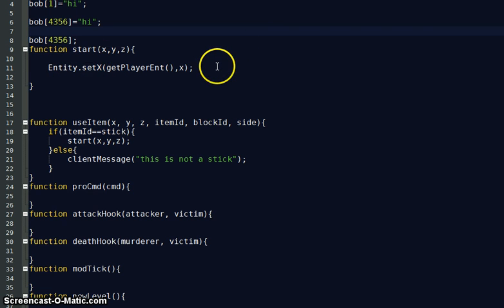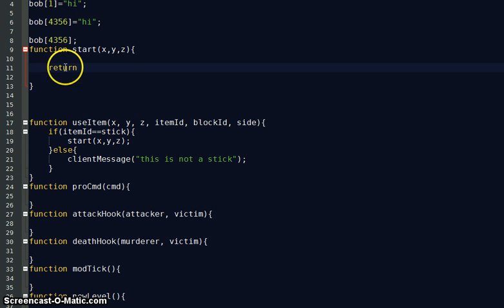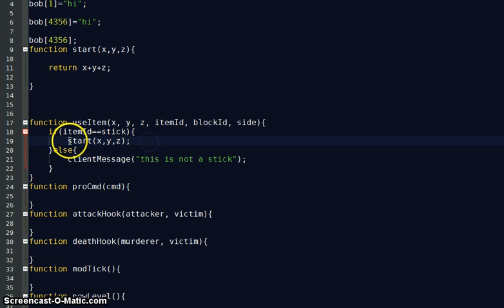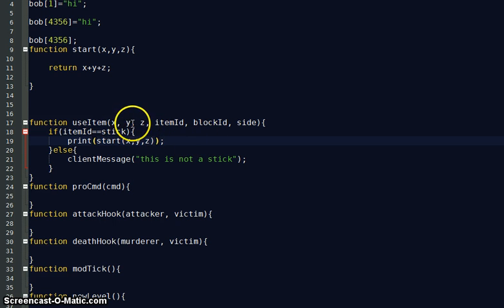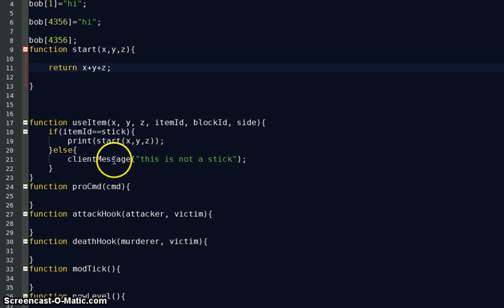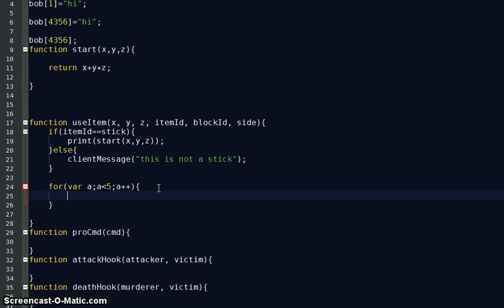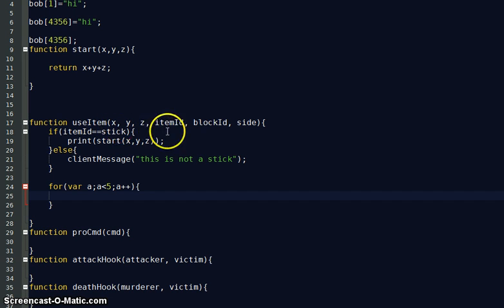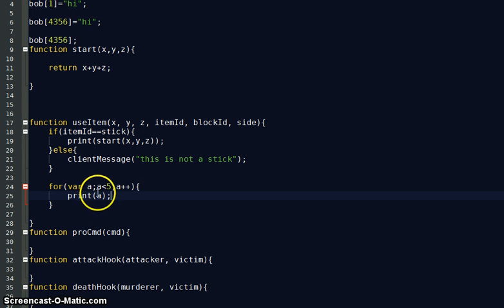Learn ModPE episode 3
And if you have any questions ask them in the comments section!